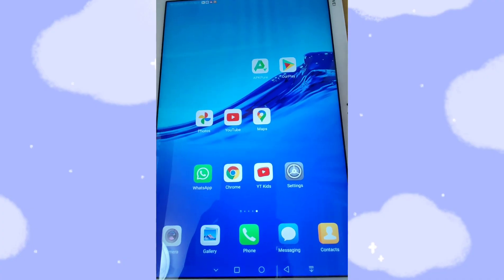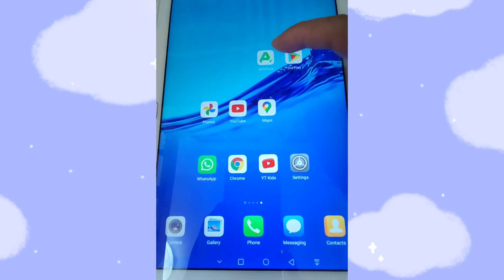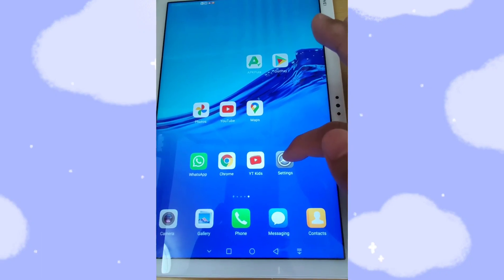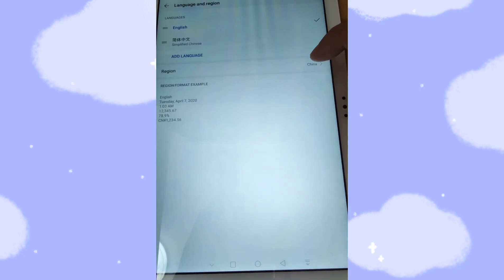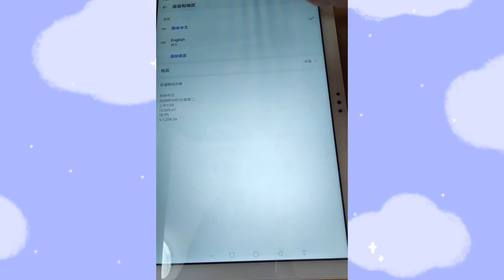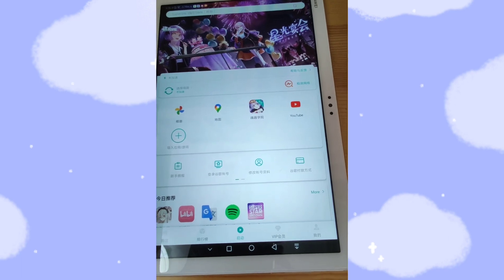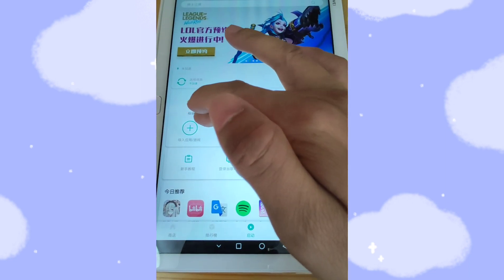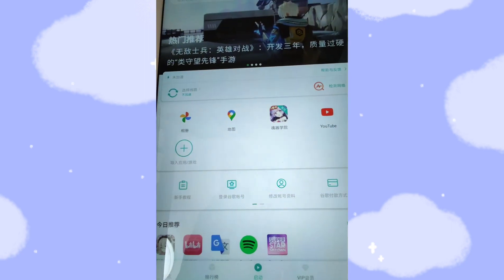The region issue fixed new method install Google GMS on Huawei p40 pro Huawei Mate30 pro all series